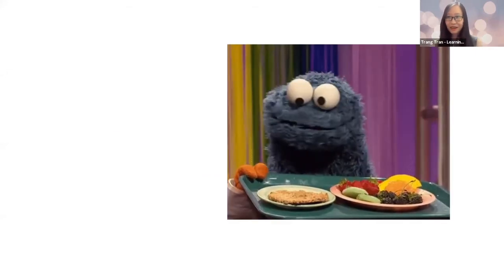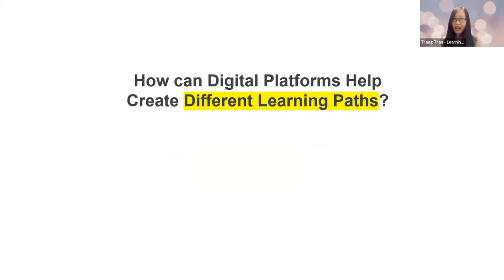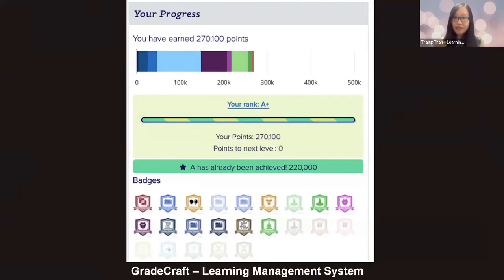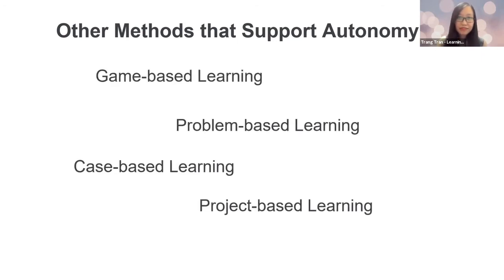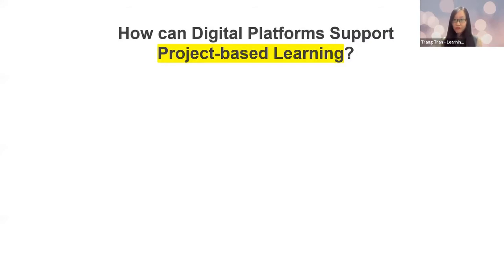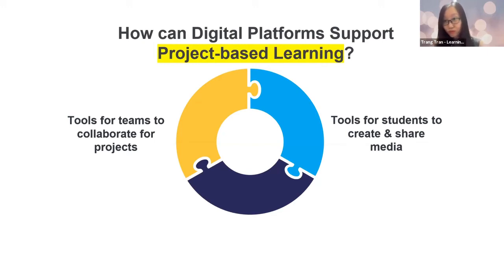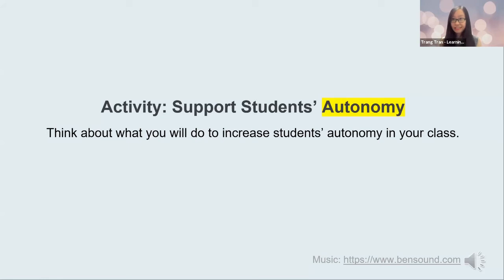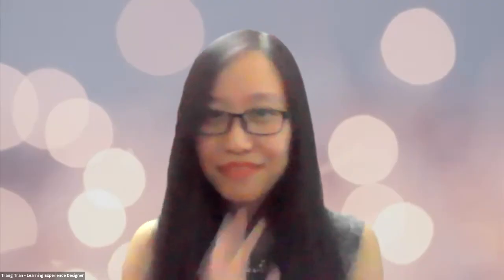How to Motivate Students on Digital Platforms - Part 3: Autonomy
This is the third part of my talk to teachers in Southeast Asia about “How to motivate students on online platforms.” It was a very interactive session, so the participants could have first-hand experiences on what it was like to motivate learners.